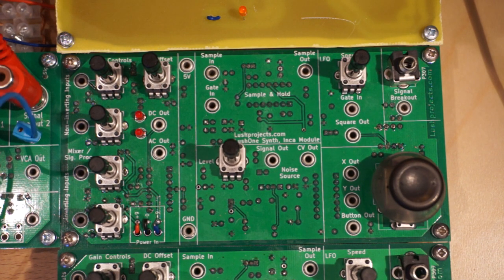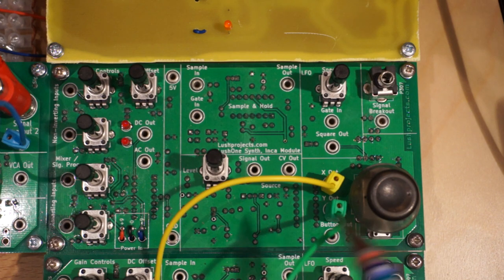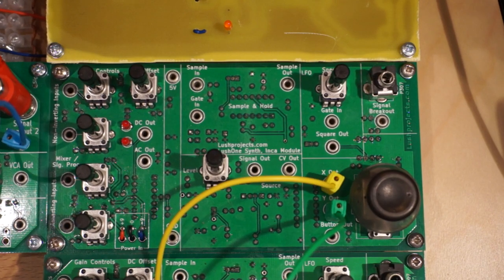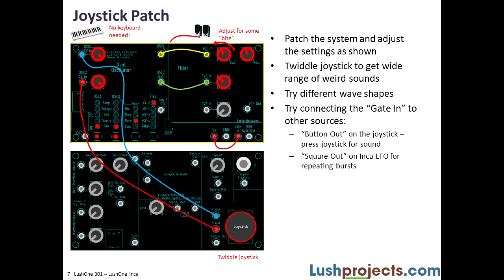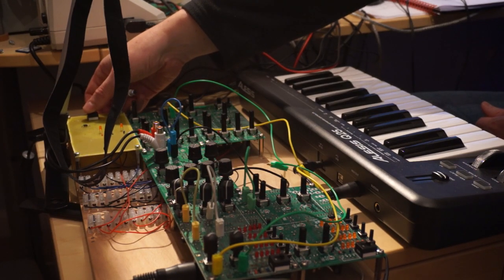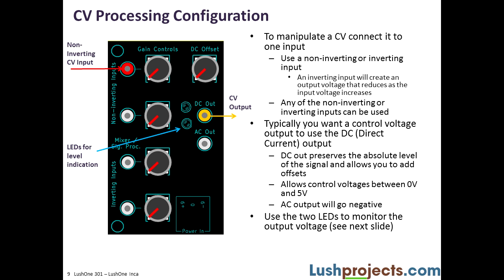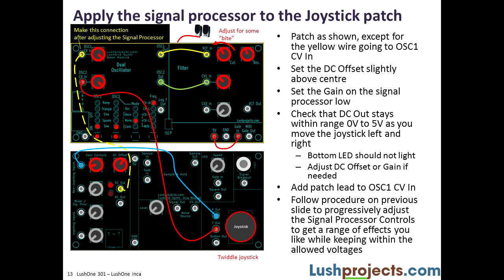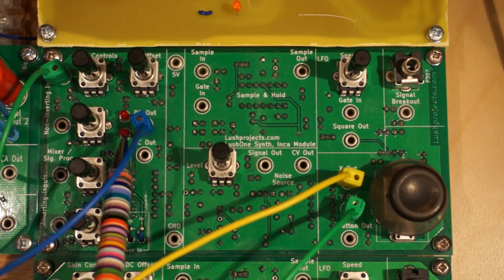LushOne 301 - Introduction to the LushOne Inca, the joystick and the signal processor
Introduction to the LushOne Inca module. Demo of the joystick and use of the mixer/signal processor to manipulate control voltages.